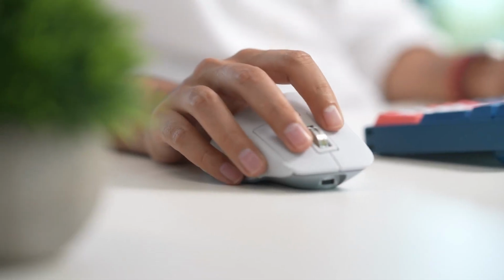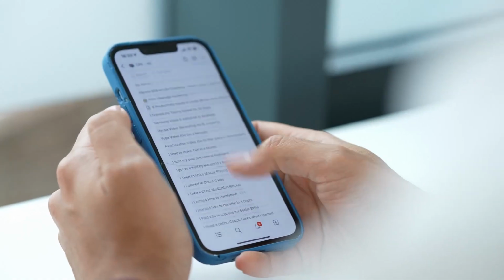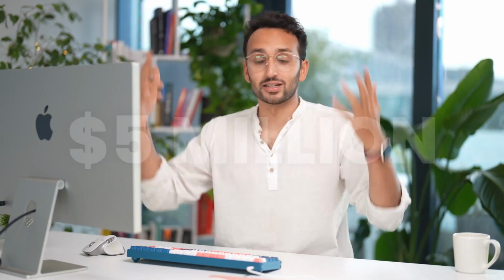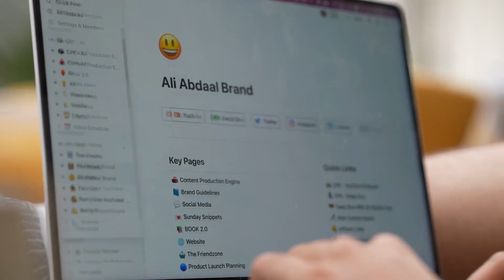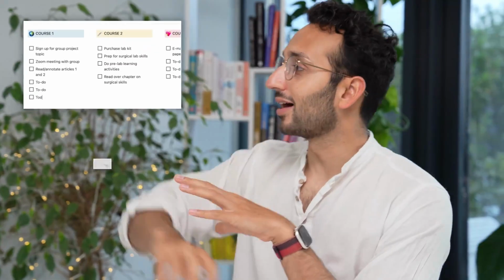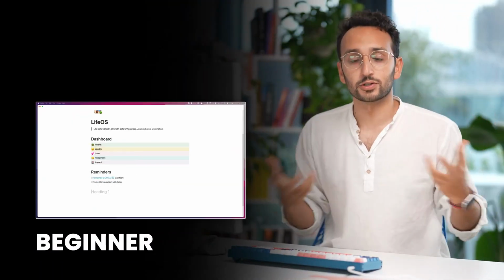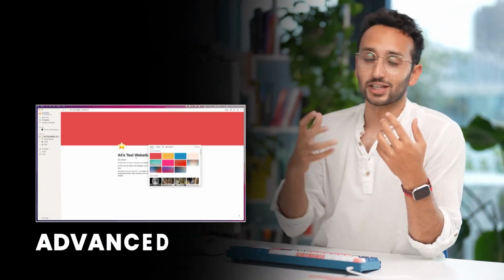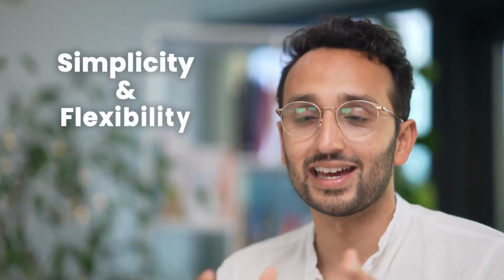Notion MasterClass Overview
Master productivity, organization, and collaboration with a comprehensive Notion Masterclass designed to help beginners and professionals unlock the full potential of Notion. (See more Learn how to create workspaces, manage projects, build databases, organize notes, automate workflows, and collaborate effectively using templates, task boards, calendars, and knowledge management systems. This course provides practical, real-world techniques for improving personal productivity, team collaboration, business organization, and digital workspace management, making it ideal for students, freelancers, entrepreneurs, and growing teams.